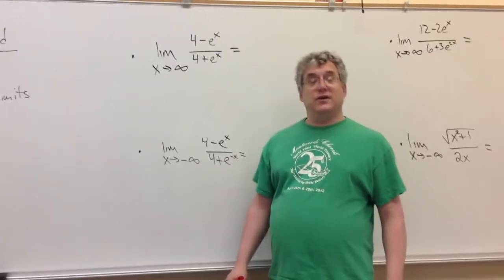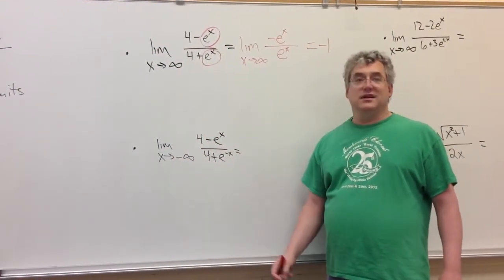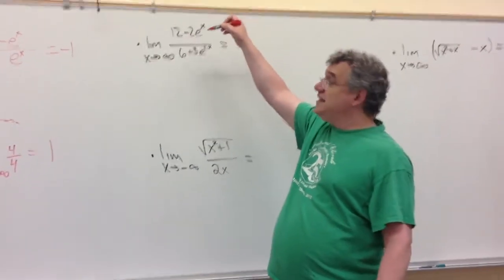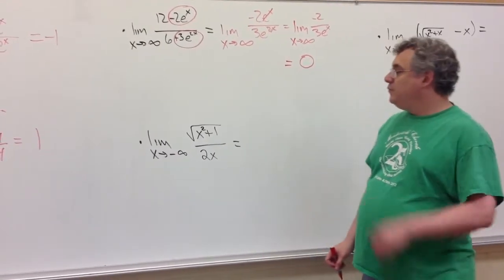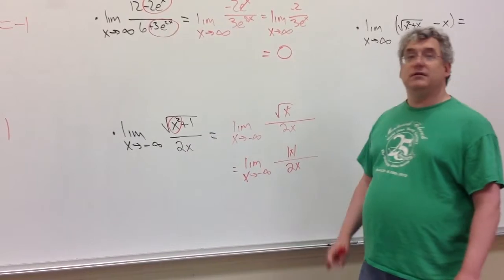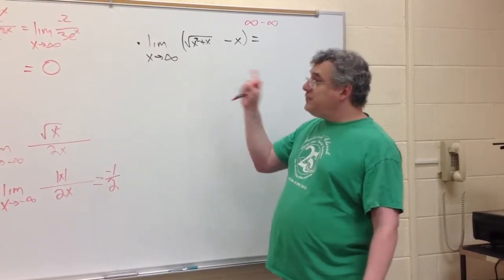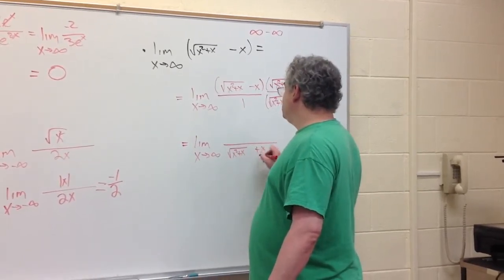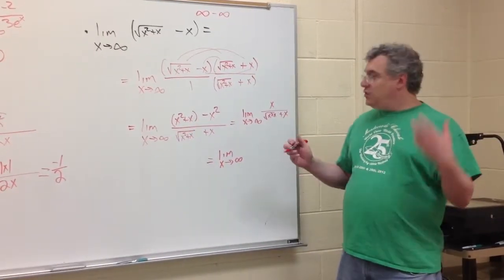Calc I Tricky Infinite Limits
Trickier infinite limit examples, one with a typo